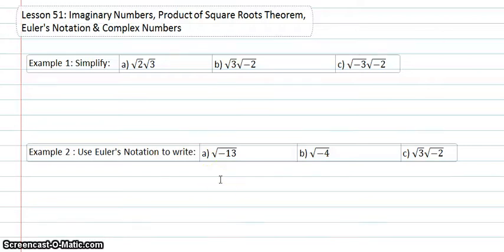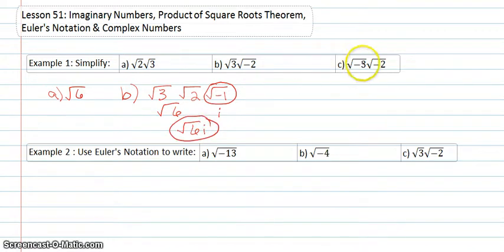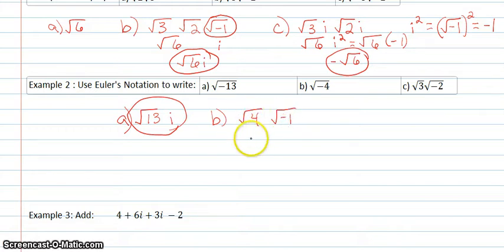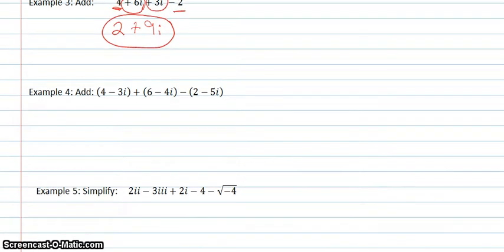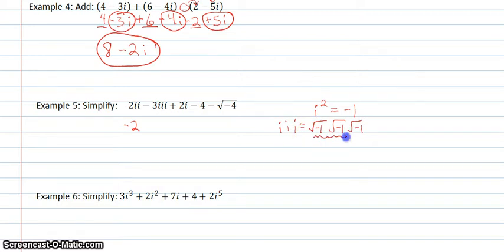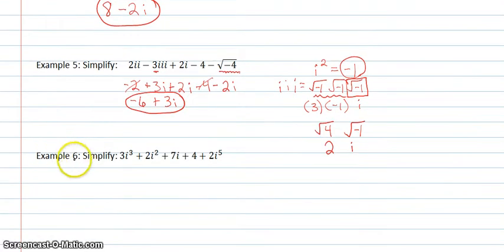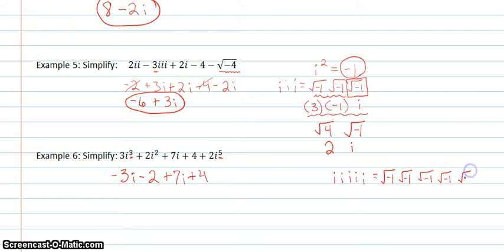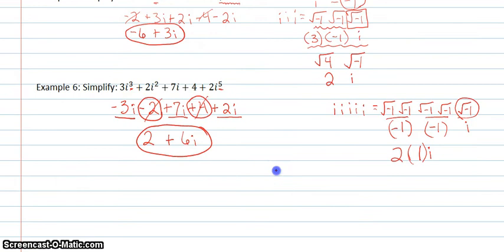Saxon Algebra 2: Lesson 51 Examples